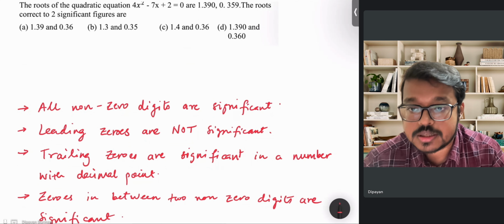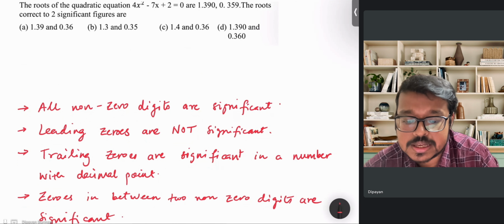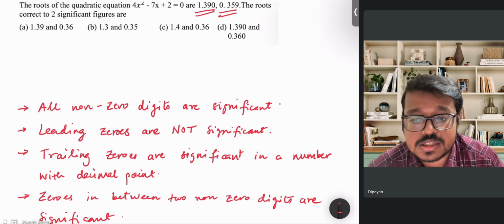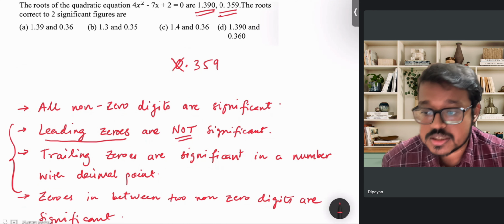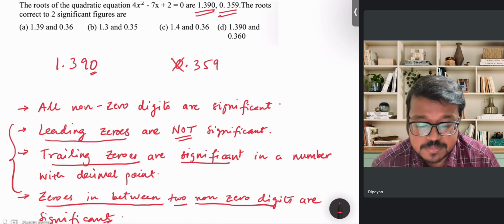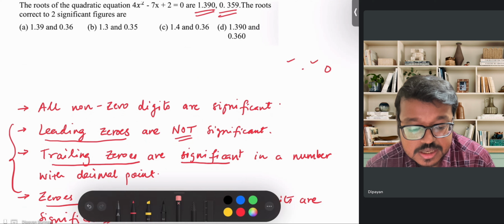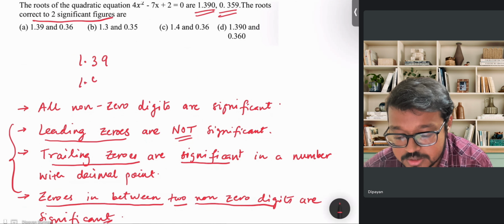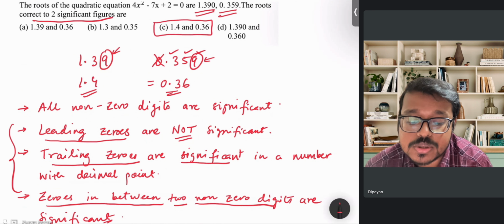Quadratic Equations Part 4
MCQ on Quadratic Equations- Significant Figures. I have explained few rules on how to identify which digits are significant in a given number.